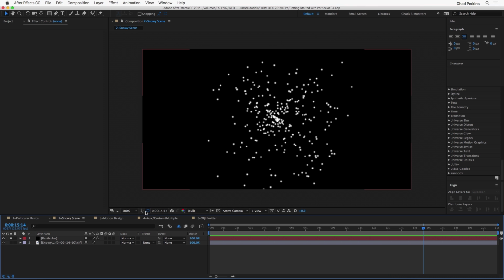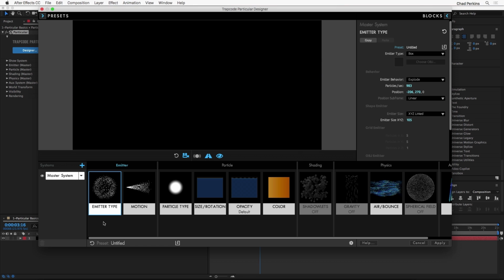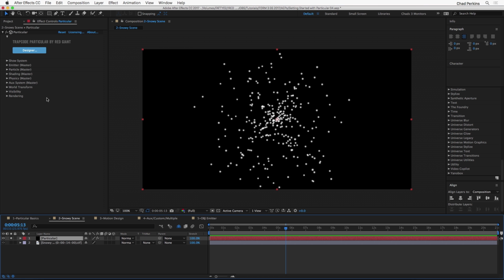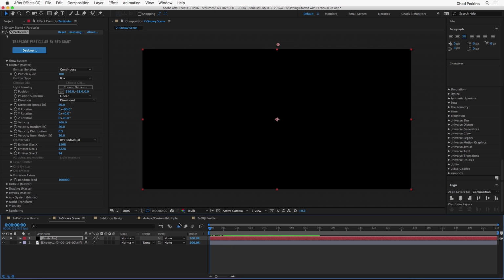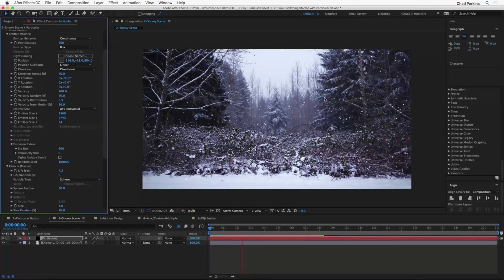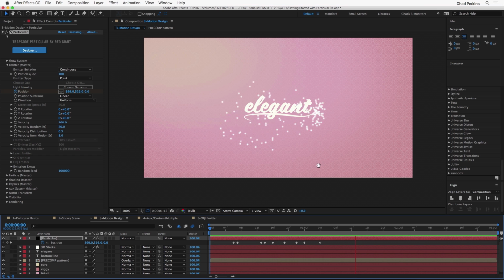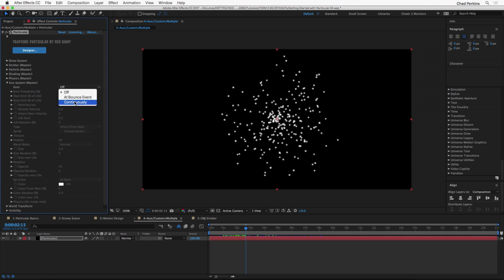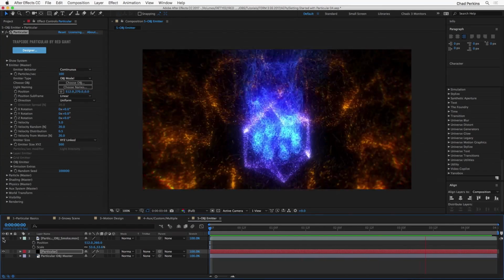Tutorial: Getting Started with Trapcode Particular 3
Chad Perkins shows you how to get started using Trapcode Particular 3!